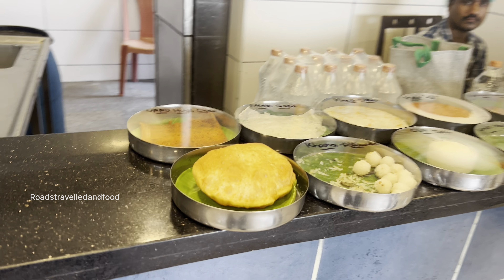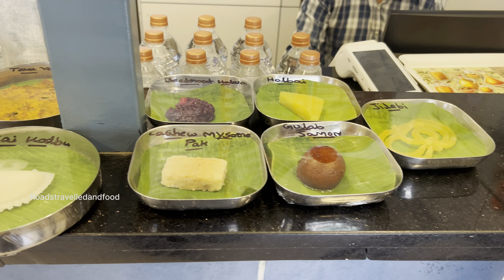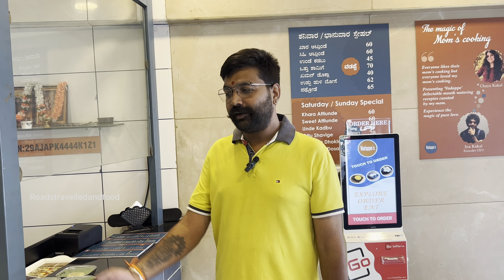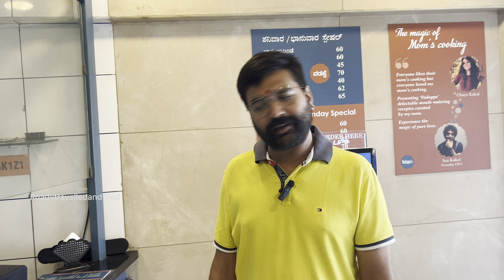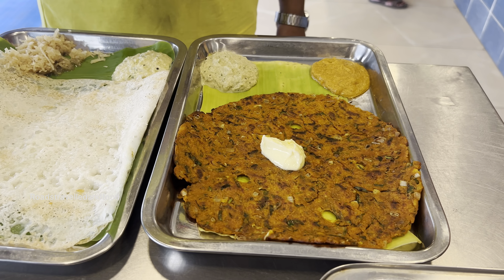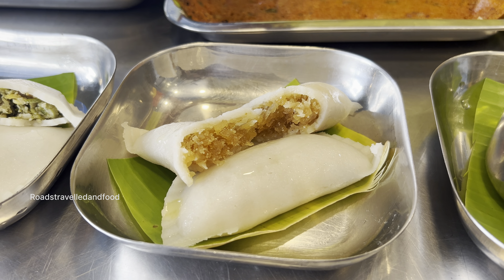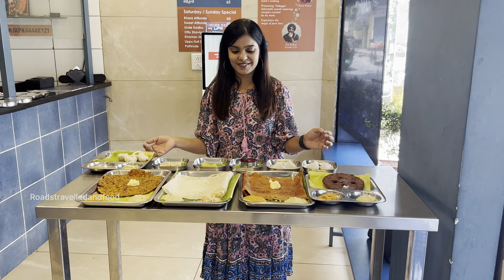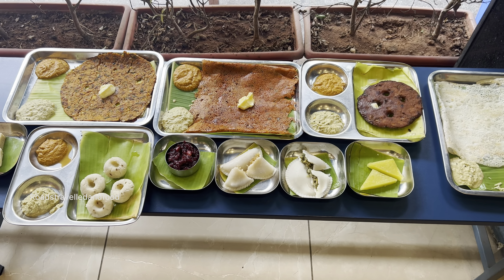Authentic and Healthy Breakfast place in Bengaluru | Street food india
Address:
next to Silicon City Public School,
off Kanakapura Road, Chunchanakatte
New Bank Colony, 8th Phase
Konanakunte, Bengaluru, Karnataka 560062